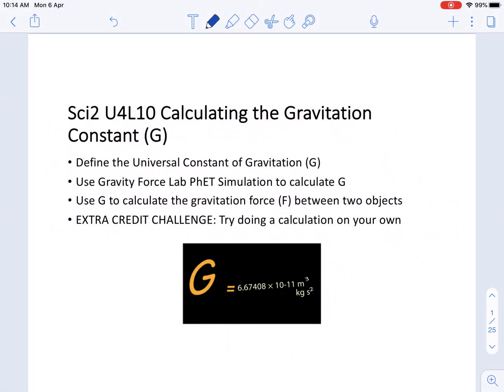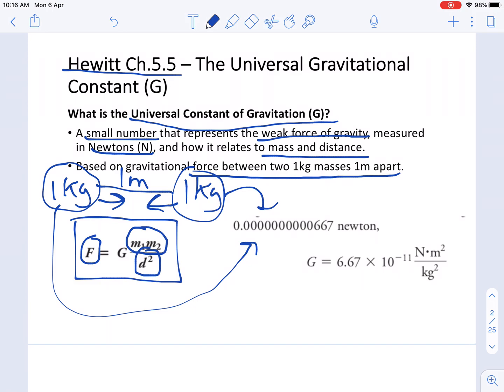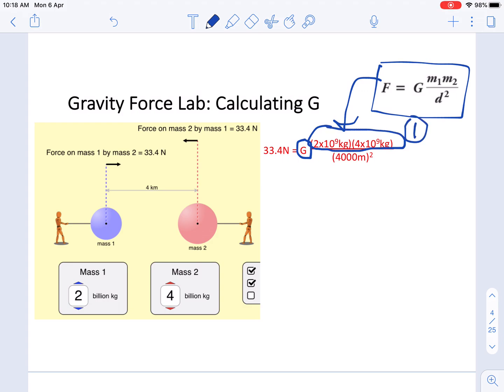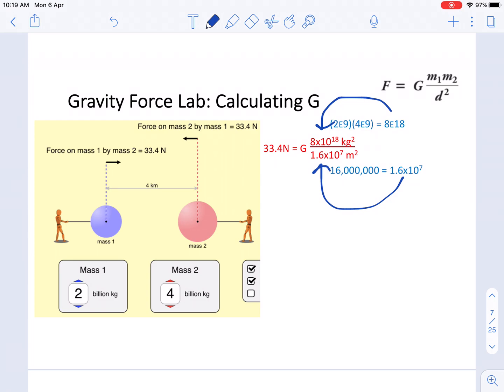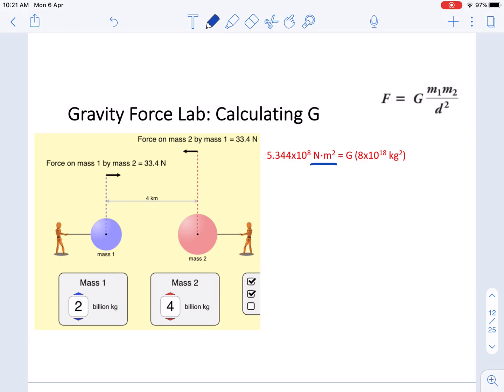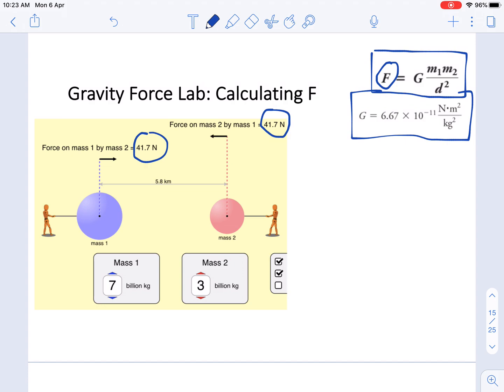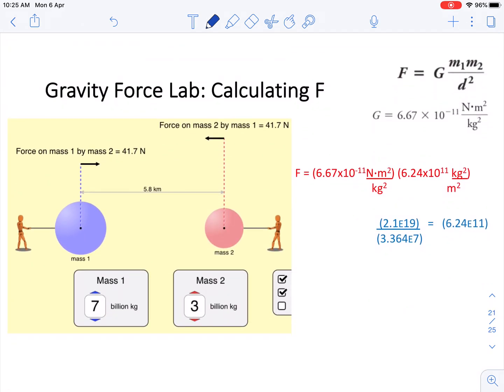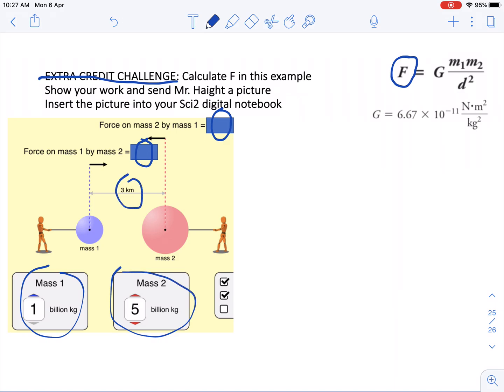Sci2 Optional Extra Credit - Calculating Gravitation Constant